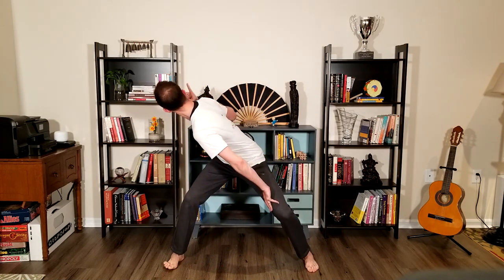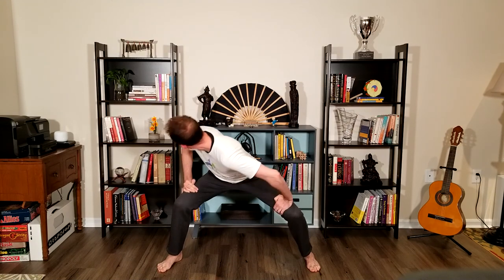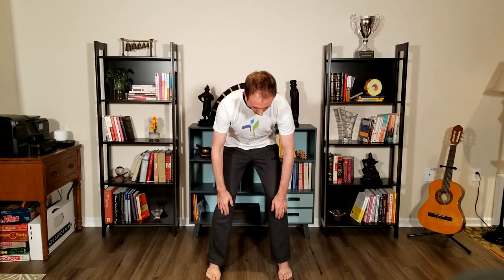Eight Pieces of Brocade (Qigong) - [Step by Step & Full Form]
01:36 - Movement #1 (Holding Up the Heavens)
02:30 - Movement #2 (Drawing the Bow to Shoot the Hawk)
04:19 - Movement #3 (Separating Heaven and Earth)
05:11 - Movement #4 (Wise Owl Gazes Backwards)
07:49 - Movement #5 (Sway the Head & Shake the Tail)
09:40 - Movement #6 (Hold the Feet to Strengthen the Kidneys and Waist)
11:27 - Movement #7 (Clench the Fists & Gaze Fiercely)
13:15 - Movement #8 (Bouncing on the Toes & Vibrating the Back)
14:39 - FULL FORM (Short Version)
18:48 - FULL FORM (Long Version)
The Eight Pieces of Brocade Qigong form is one of the most famous and widely practiced Qigong forms in existence today. This form is beneficial for health maintenance and disease prevention as well as strengthening one's Qi, and it is essential for increasing one's chances of a long and healthy life. Practice this form daily each morning and discover the benefits of one of the most valuable Qigong treasures practiced across the world.
Dr. Justin Flinner, DAc, LAc, DiplAc is a board-certified licensed acupuncturist in northern Virginia where he owns and operates My Metro Medicine. He is the producer of the "Gate of Life Podcast" (previously The Justin Flinner Podcast), “Tai Chi Lessons w/ Justin” on YouTube, and the host of the “Ask The Expert” show, also available on YouTube. Dr. Flinner has been teaching and practicing Tai Chi, Qigong, and other martial arts for 25 years. He is a U.S. National Martial Arts Champion, and he serves as a faculty member at the Virginia University of Integrative Medicine (VUIM) lecturing on subjects of acupuncture and Oriental Medicine.